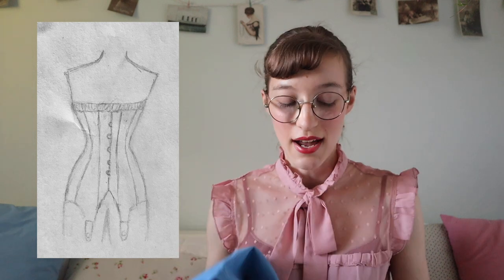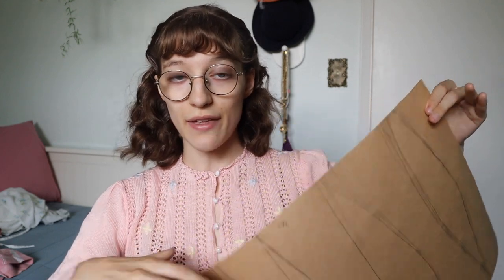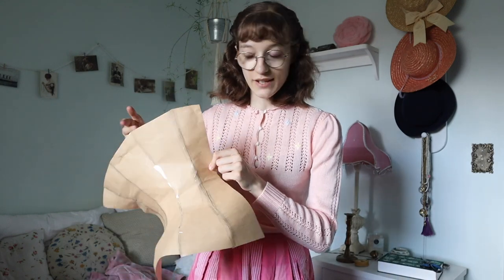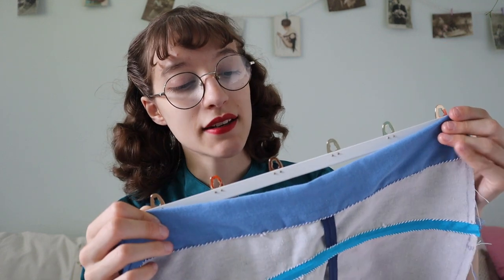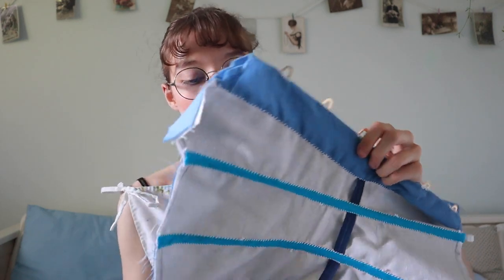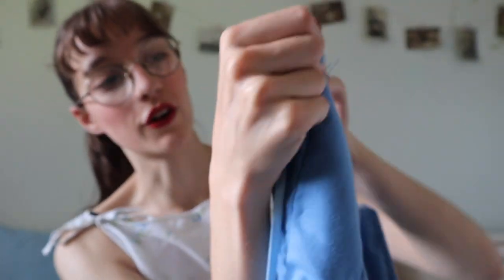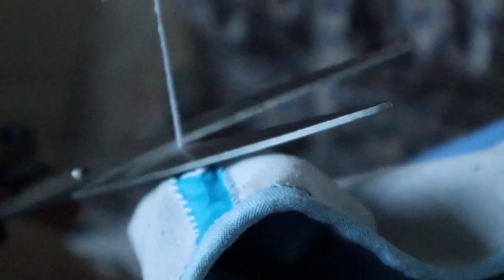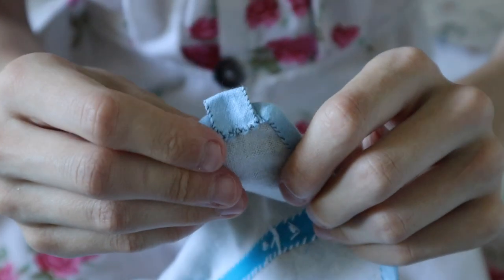Making The Corset | Alice Of Wonderland As An Edwardian Lady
Part 2 of creating an outfit for Alice in 1913! This corset definitely isn't perfect, but I'm still very proud of it, and I can certainly take what I learned here to make a better corset in the future. The silhouette of this corset is just what I was looking for, and it'll make a beautiful base for the garments yet to come. Stick around for more of my Edwardian Alice!

Etsy Shop

“Bee’s Knees” - The Original Memphis Five (1922)
“Sweet Genevieve” - John B. Wells and the Haydn Quartet (1912)
“My Little Persian Rose” - “That Girl” Quartet (1913)
“Alice Blue Gown” - Edith Day and Rosario Bourdon (1920)